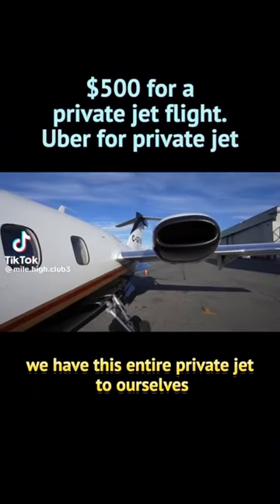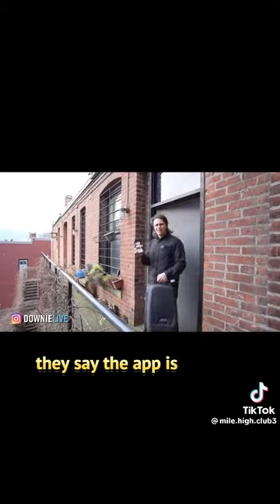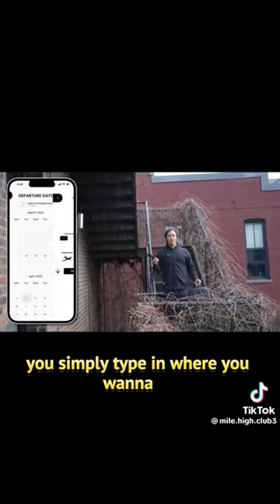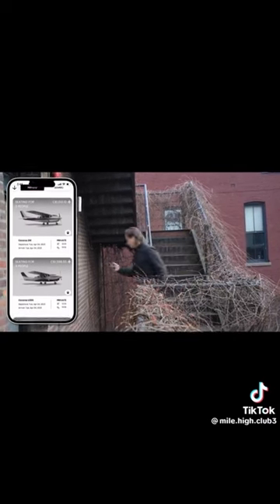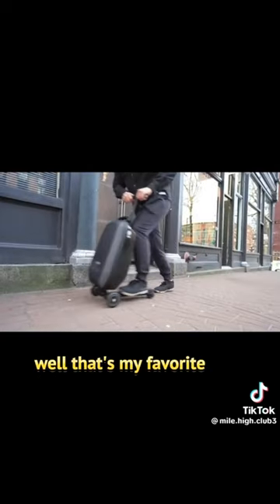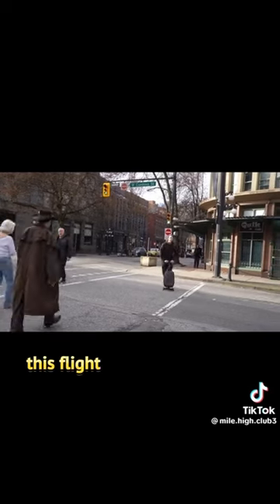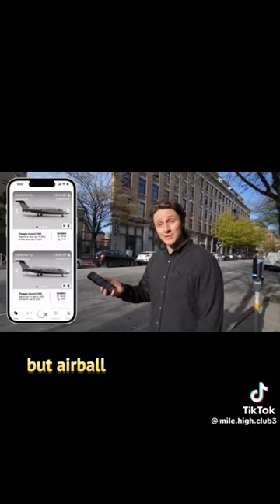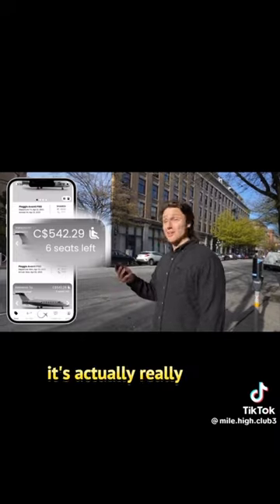Now there is an Uber for private jets!